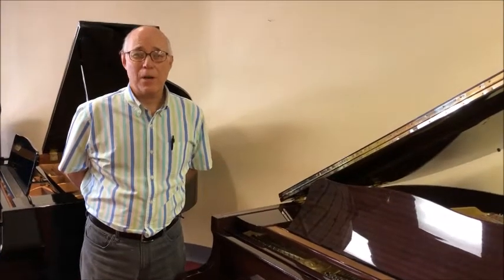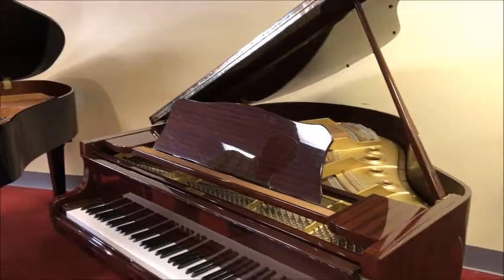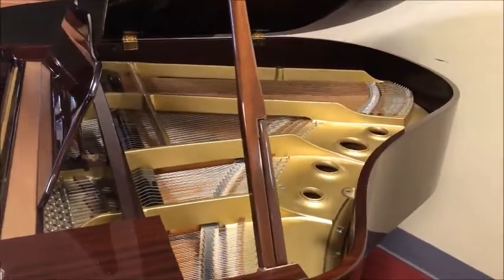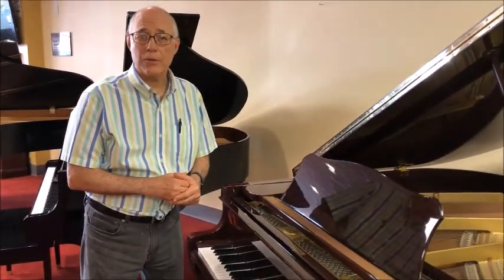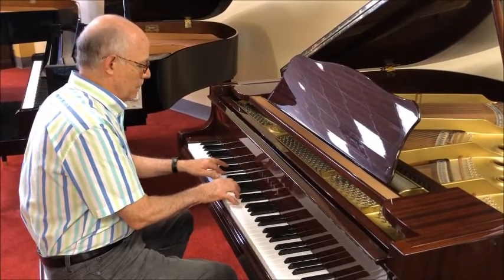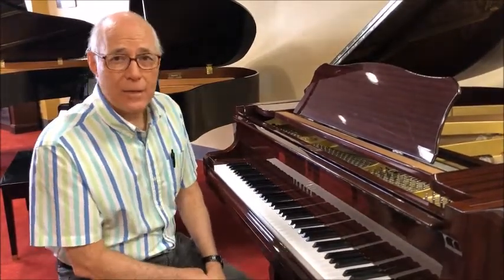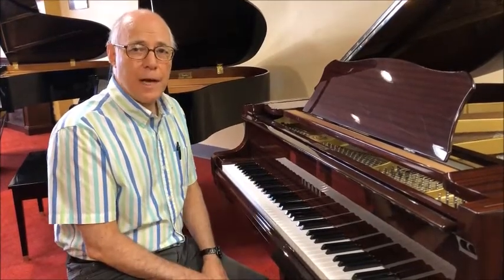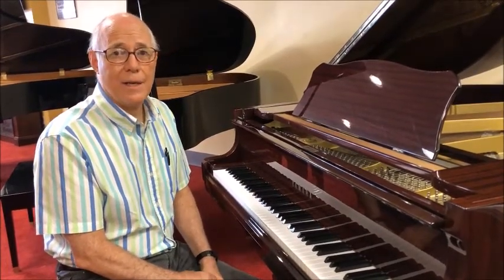Tom Buglio's Yamaha G1 Mahogany Polish Baby Grand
This beautifully finished Yamaha G1 Mahogany Polish baby grand is like new.  It will not only look fantastic in your home but sound fantastic as well.  Built in Japan in 1983, it still has a lot of life left to satisfy your musical needs.  A Matching Bench and 3 Year Warranty are also included.